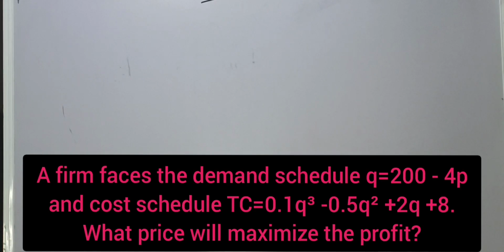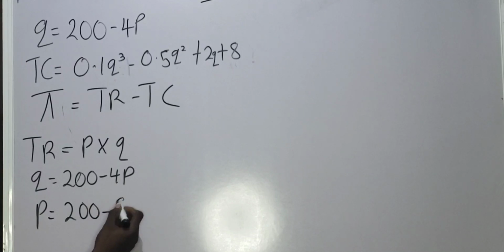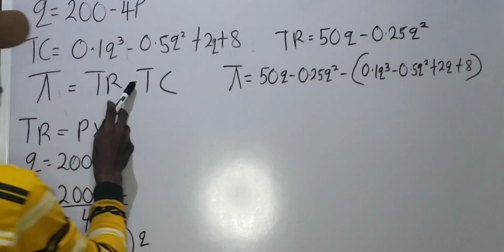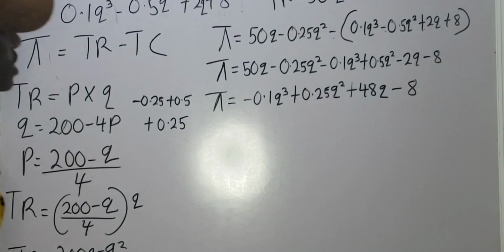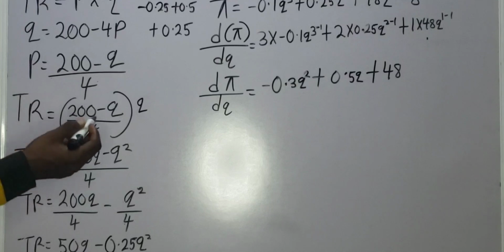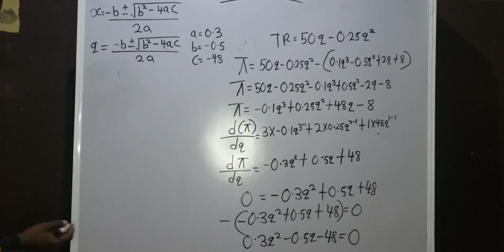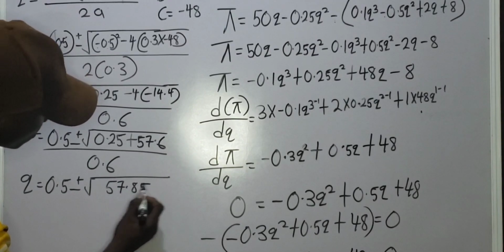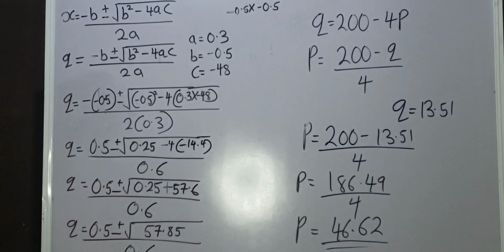Maximise Profit| Profit Maximising Price From Demand and Cost Function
In this video i explain how to determine profit maximising price and profit maximising quantity.  Profit =TR-TC is one the most important concept in micro economics.